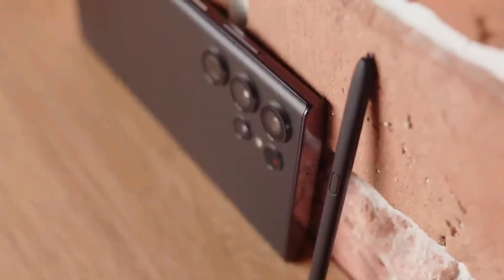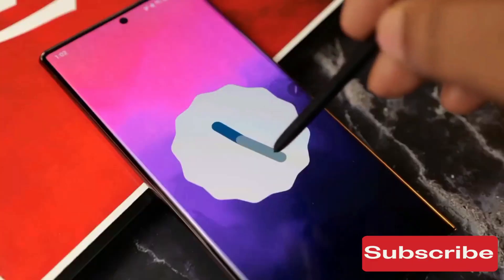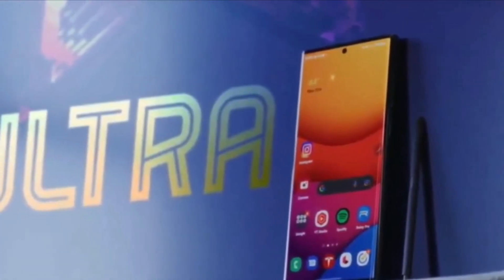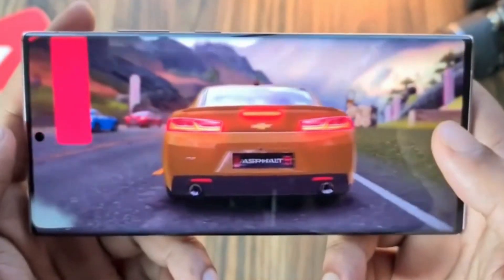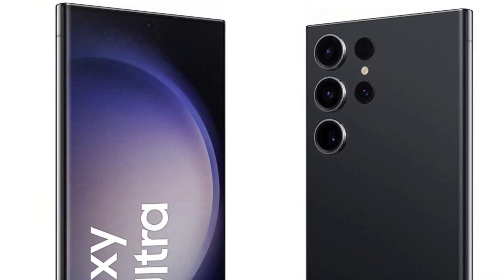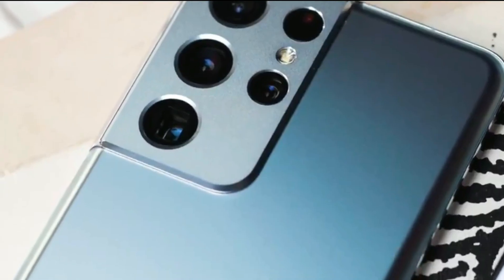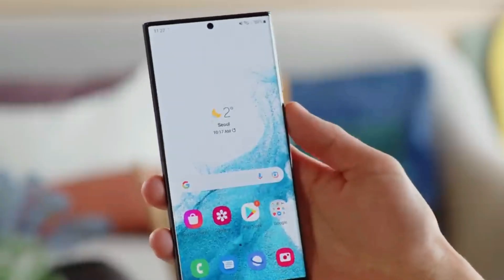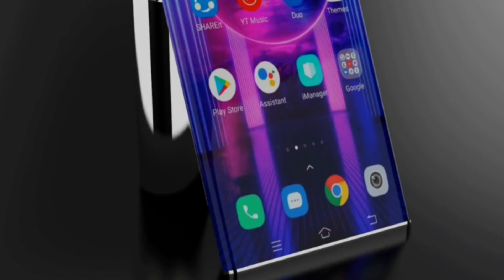Samsung Galaxy S23 Plus - YES, WORLD'S EXCLUSIVE! 😍⚡🔥💪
Samsung Galaxy S23 series's pre-order info, pricing, and spec sheet began circulating. However, one detail in the spec sheet may have been inaccurate; sources have suggested that it might actually be a more positive development than previously thought.

In the last day, there have been a variety of exciting revelations about the forthcoming Samsung Galaxy S23 series including details on pre-order discounts and other perks. There have been reports about pricing in Europe, and even about certain details from the leaked spec sheet. But it appears that the specs may not have been completely accurate, with modified information surfacing which points to one major difference.

Despite initial reports, the upcoming Samsung Galaxy S23 series won't be powered by LPDDR5 RAM, but instead will feature the faster LPDDR5X RAM, as informed by leaker Ice Universe. The Galaxy S22 series launched with LPDDR5 RAM last year, and the upgrade to LPDDR5X promises a 1.3x boost in memory speed along with 20% lower power consumption.

Samsung has taken another step towards the future of mobile technology with the launch of its Galaxy S22 series. The device is equipped with the latest LPDDR5X RAM, providing an unprecedented 1.3x boost in memory speed along with a 20% decrease in power consumption. This cutting-edge technology offers users an improved experience and longer battery life, making it a must-have for tech enthusiasts and gamers alike.